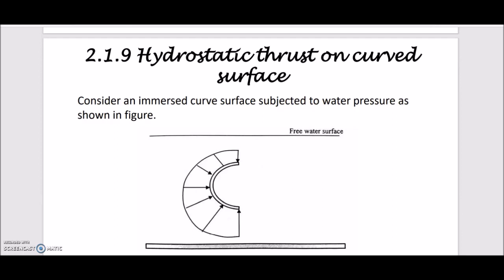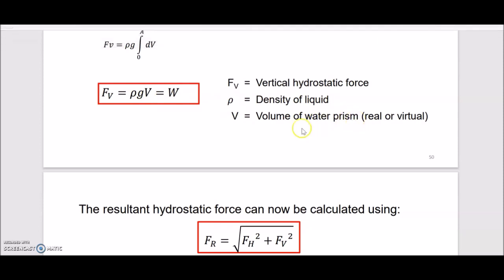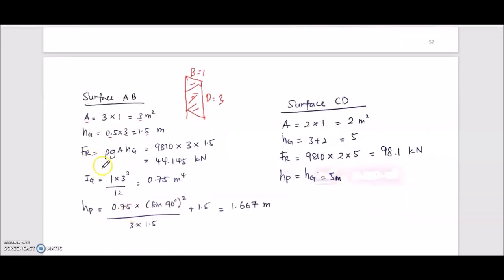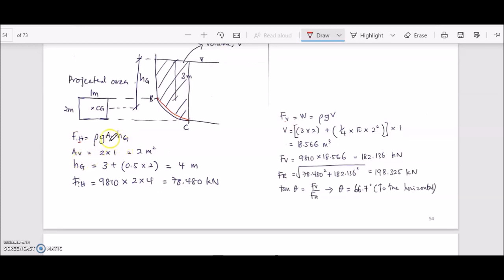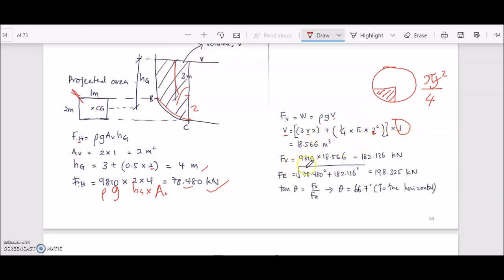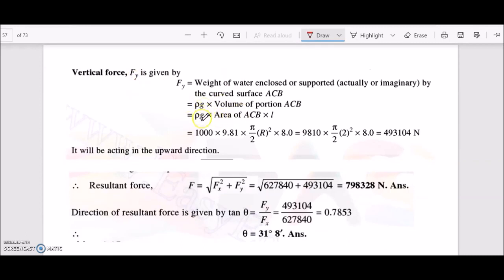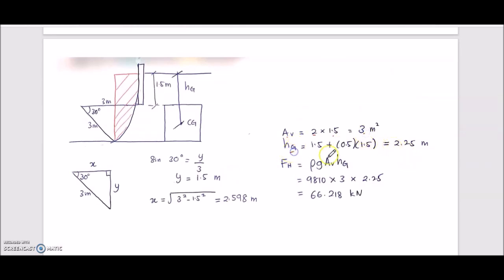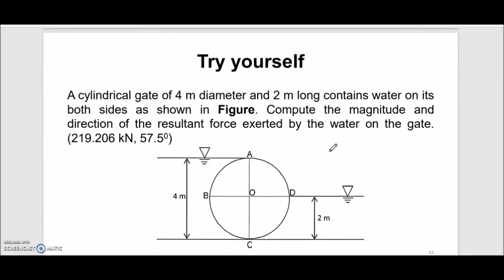3_ECW231_Hydrostatic Forces ON CURVED SURFACE